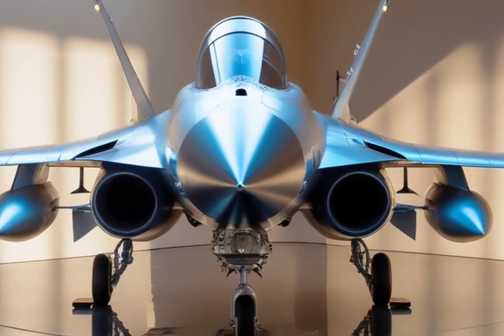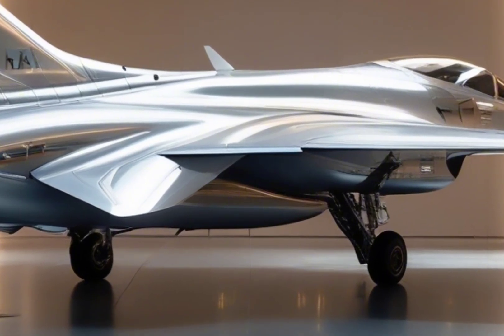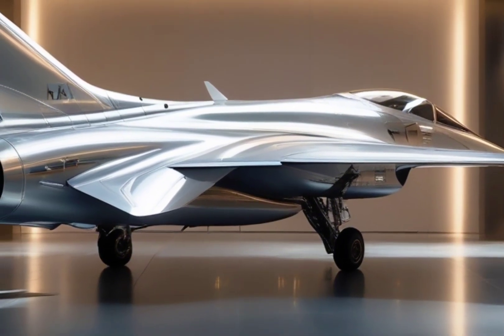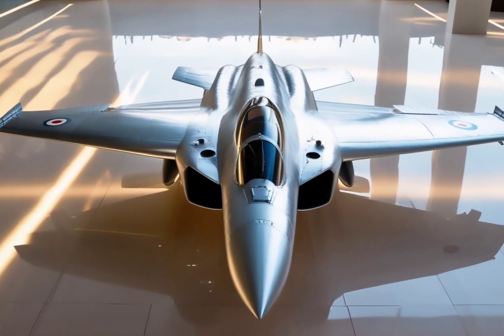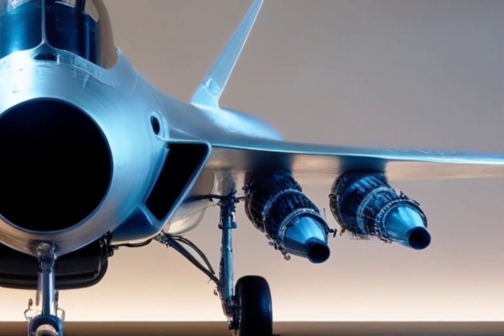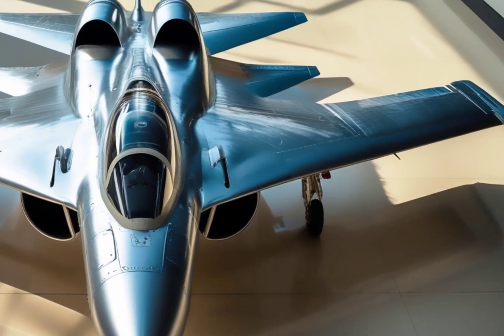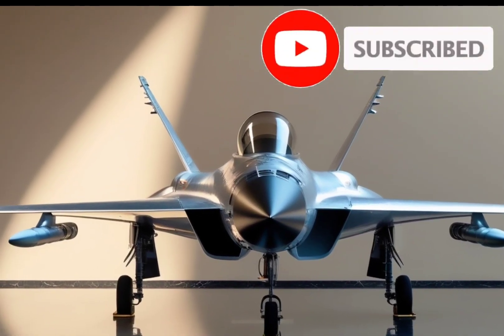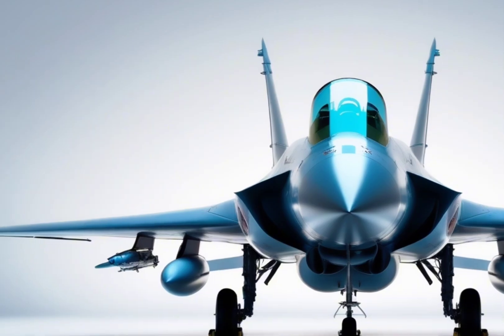HAL Tejas Mk2 – India’s Most Advanced Fighter Jet Yet! (Full Details)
✅ Description:

Get ready to discover the HAL Tejas Mk2, India’s next-generation multirole fighter jet that's about to change the game in aerial warfare. In this video, we break down the Tejas Mk2’s weapons, engine, radar, design upgrades, and stealth capabilities in an exciting, easy-to-understand way.

From replacing the Mirage-2000 to taking on future threats with AESA radar, network-centric warfare systems, and BrahMos-NG missiles, the Mk2 is a serious force to watch.

Whether you're a defense enthusiast or just curious about fighter jet technology, this is your ultimate Tejas Mk2 guide!

✅ SEO Sentence (for boosting reach):

India’s HAL Tejas Mk2 is a 4.5-generation multirole fighter jet with cutting-edge technology, powerful weapon systems, and stealth features—designed to replace aging aircraft like the MiG-29 and Mirage 2000.

✅ Cover Title (Text for Thumbnail):

Tejas Mk2 EXPLAINED! India’s Future Jet is Here 🔥

Alternate if you want to show action-style: Next-Gen Fighter from India 🇮🇳 | Tejas Mk2 Revealed!